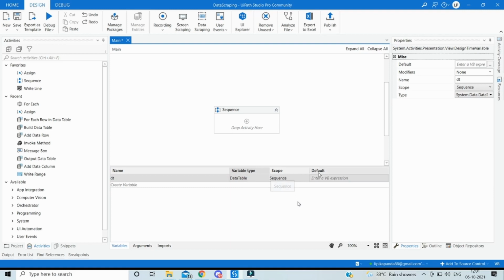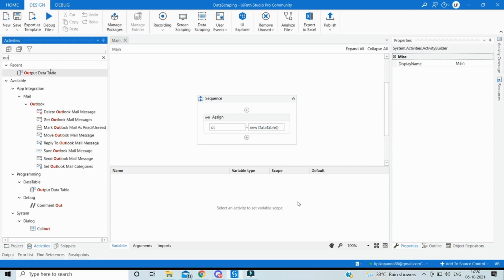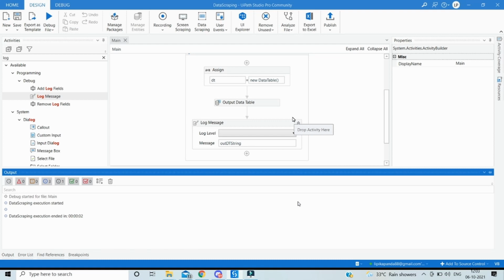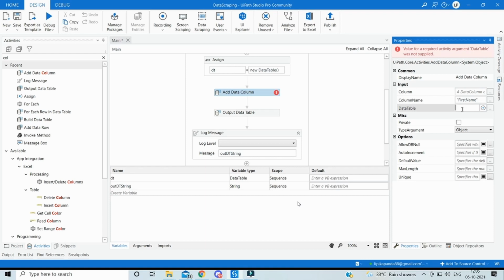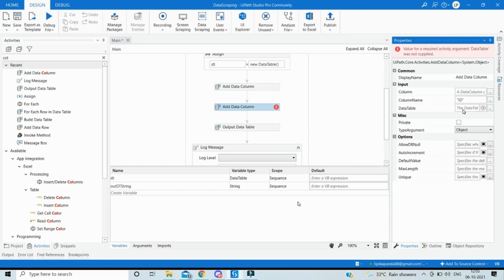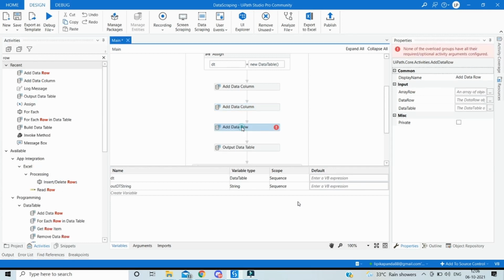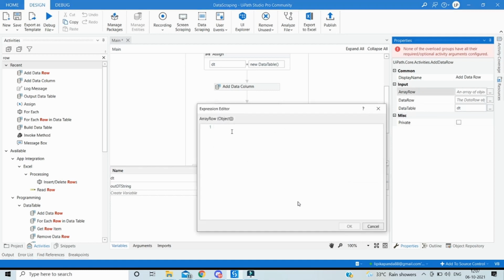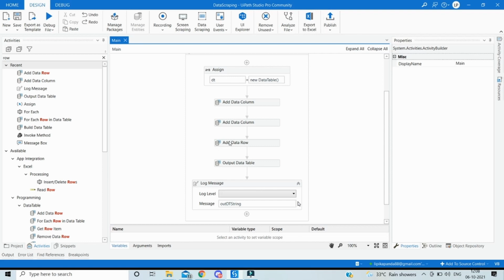UiPath - Create DataTable Dynamically, How to initialize datatable, Add Data Column & Add Data Row